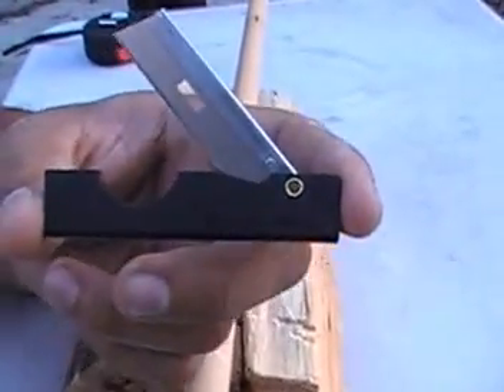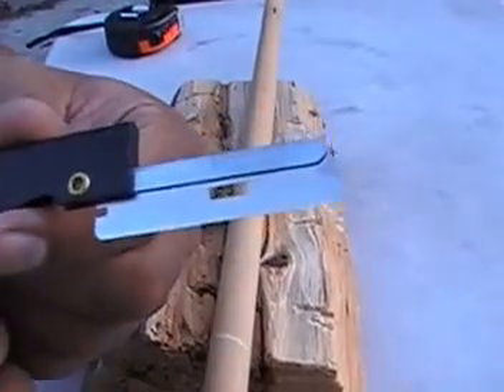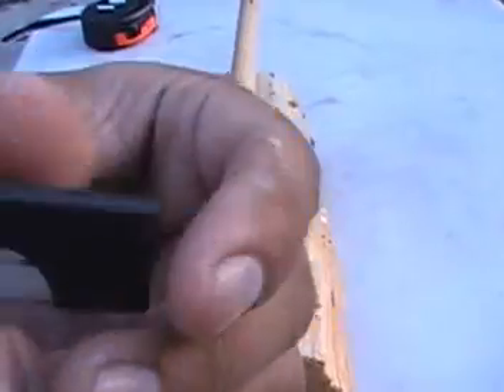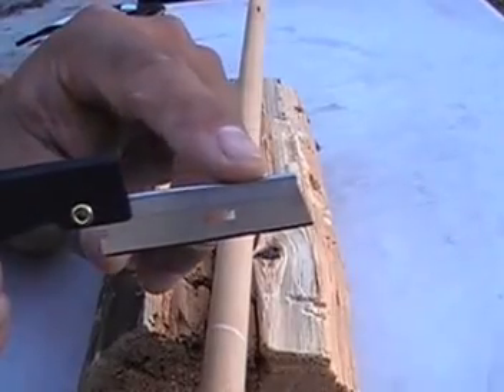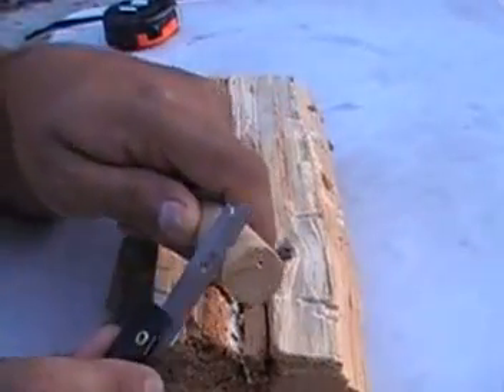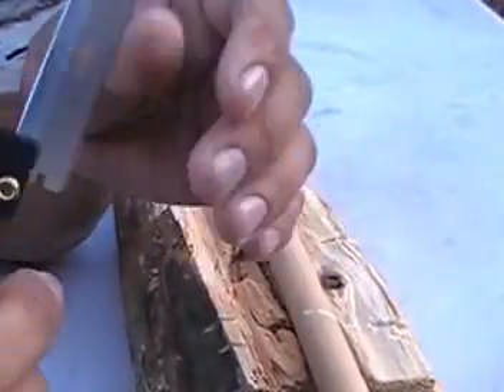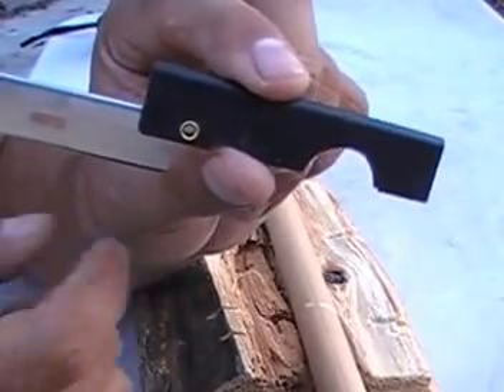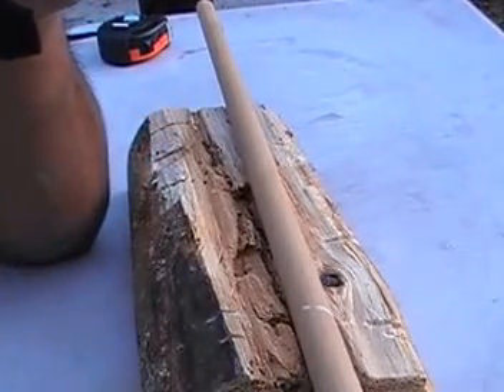Mini straight razor by countycomm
This is my straight razor from county comm for those of you who don't know it's a great They have awesome gear,gadgets, tools, etc. This is a surgical prep razor and is very sharp and I use it mainly for a scalpel type if needed in my first aid kits. I keep one in my car, packs, bug out bags, etc. You can use it for anything but that is how I have mine set up for any emergency requiring a sharp scalpel type blade. It's handle is some kind of hard kydex type plastic, well made and very affordable.

Blade Length: 2 1/16"
Handle Length: 2 3/4"
Overall Length Open: 4 1/2"